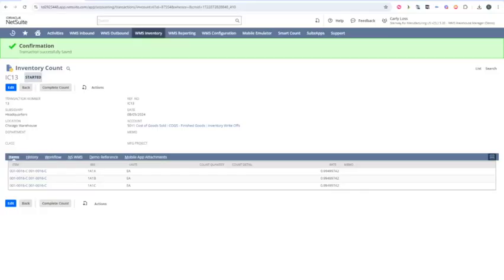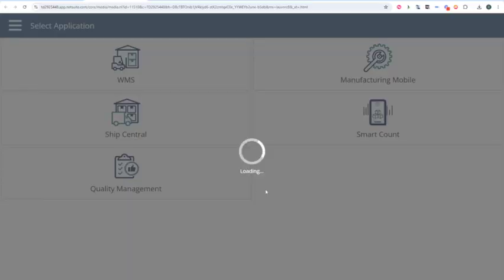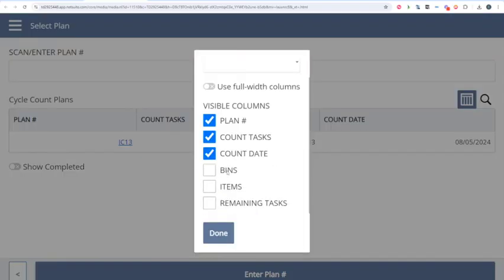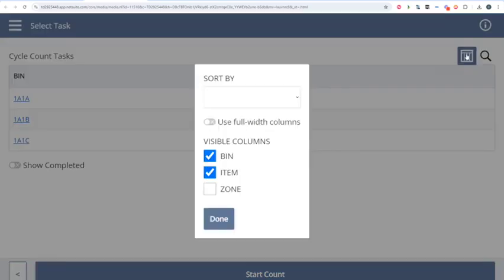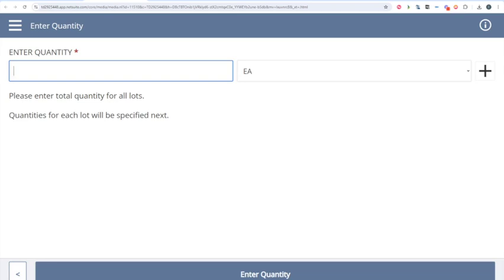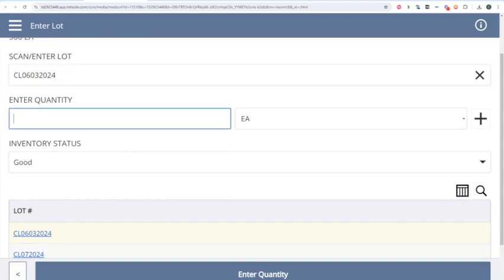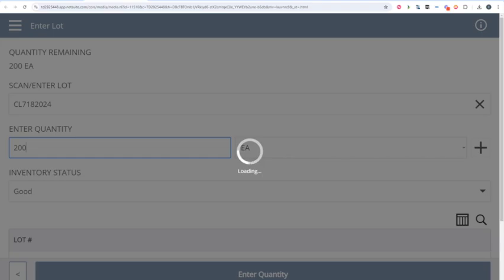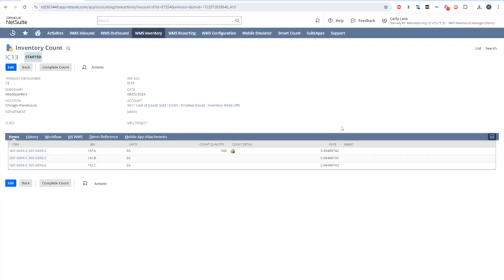Cycle Counting WMS Mobile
This video demonstrates the process of conducting cycle counts using NetSuite's Warehouse Management System (WMS) mobile app. Here's what you'll learn:

Accessing the WMS Mobile App

Navigating the Supply Chain Management (SCM) mobile app
Selecting the appropriate warehouse location

Initiating the Cycle Count

Accessing the Inventory and Cycle Count functions
Viewing and selecting cycle count plans

Step-by-Step Counting Process

Scanning or manually entering bin locations
Counting items and entering quantities
Handling lot-numbered items
Adding new lot numbers when necessary

Real-Time Updates and Visibility

Refreshing inventory counts
Viewing inventory details and status

Post-Count Process Overview

Brief mention of approval/rejection dashboards
Comparing expected vs. actual quantities

Key Features Highlighted:

Mobile-friendly interface
Barcode scanning support
Lot number tracking and management
Real-time inventory updates
Flexible sorting and filtering options

Benefits:

Increased inventory accuracy
Streamlined counting process
Improved warehouse efficiency
Quick identification of discrepancies
Enhanced overall inventory management

This tutorial is ideal for NetSuite administrators, warehouse managers, and staff looking to implement or optimize their cycle counting process using the WMS mobile app.

Time Stamps:
0:00 - Introduction
0:29 - Accessing the WMS Mobile App
0:54 - Selecting Cycle Count Function
1:19 - Starting the Counting Process
2:11 - Handling Lot Numbers
2:46 - Completing the Count
3:26 - Viewing Count Results and Next Steps